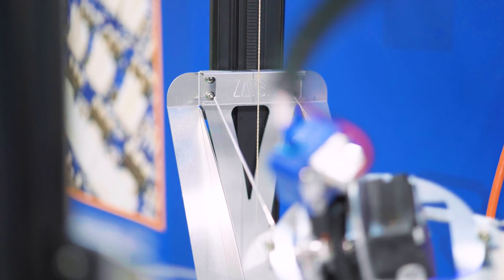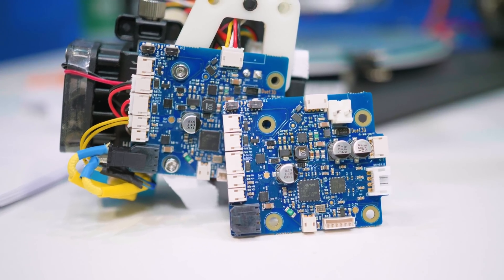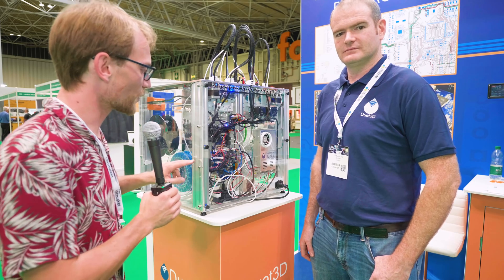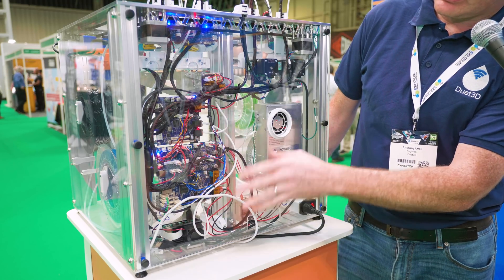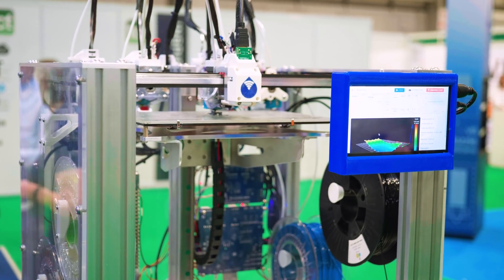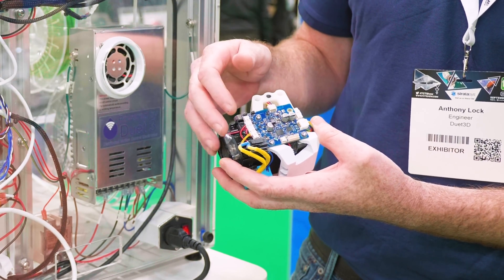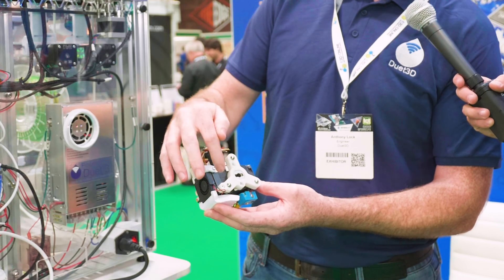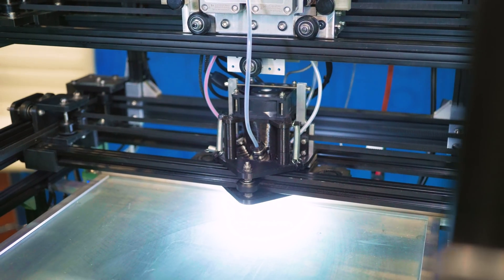The new Duet 3 electronics ecosystem!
This is the new Duet 3 ecosystem - and each bit is as crazy as the next! We cover everything from the 6-axis mainboard over the daisy-chainable expansions modules to the tool boards that handle an entire extruder and hotend without taxing the mainboard.
Thank you to Duet3D for sponsoring my trip to TCT 2019! Learn more about Duet3D and the Duet 3